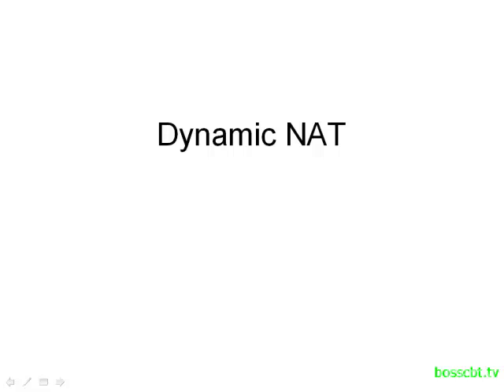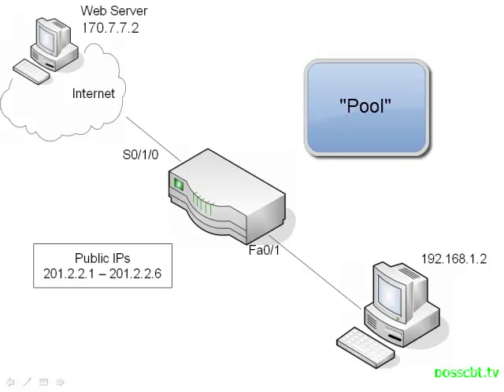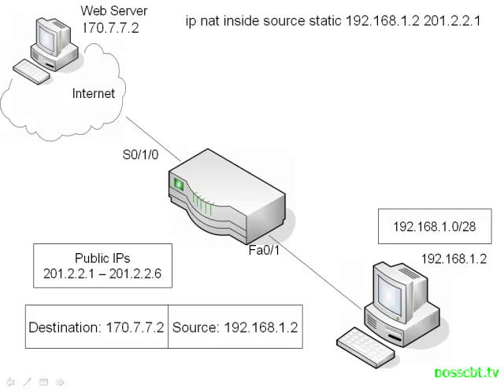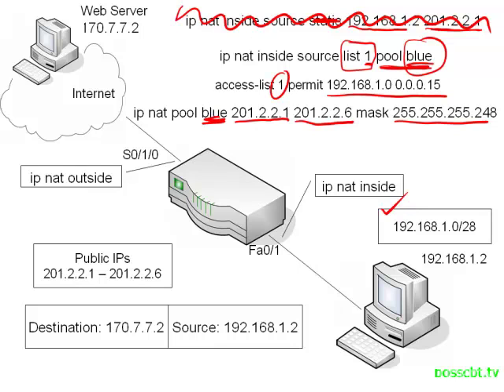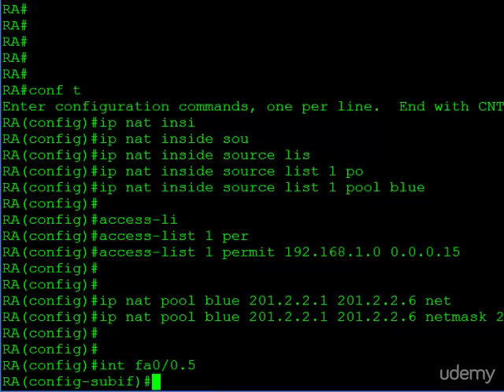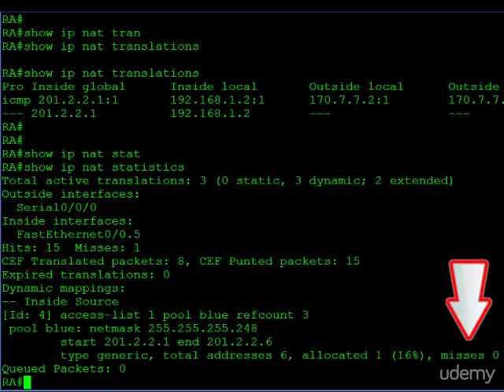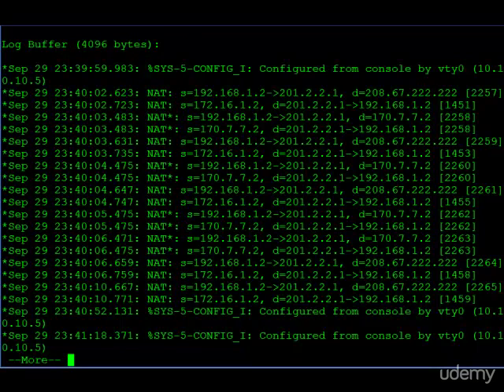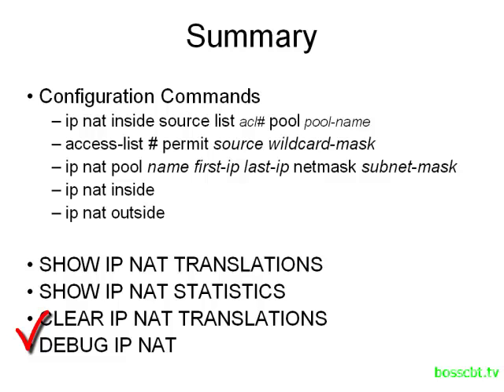18. Dynamic NAT